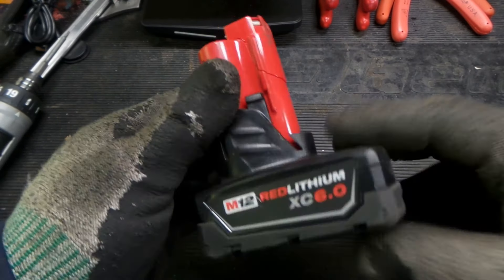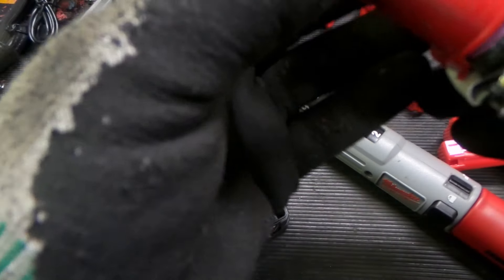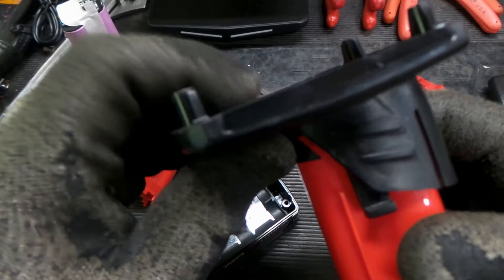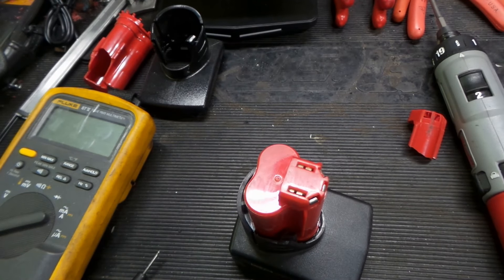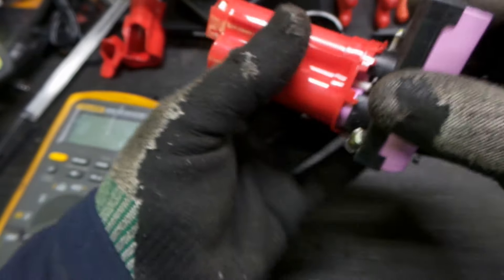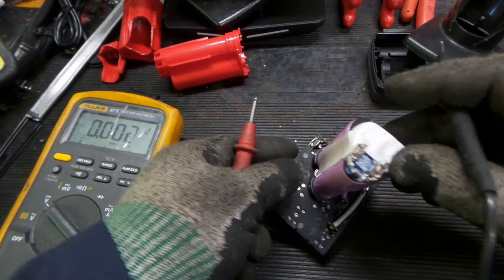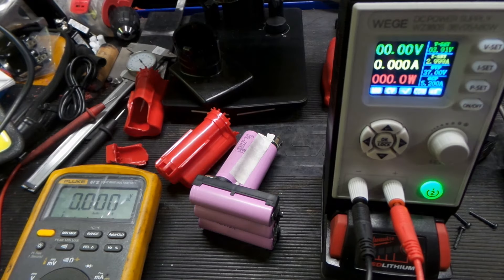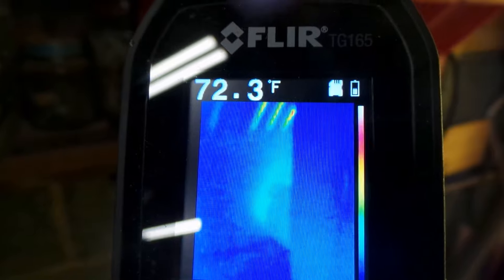Can we fix this damaged Milwaukee M12 6.0 Battery?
This week we're resurrecting a Milwaukee M12 6.0 battery I found in a discard bin... broken battery casement, that sort of thing, plus it wouldn't take a charge. Find out what I did to give new life to this Milwaukee battery.